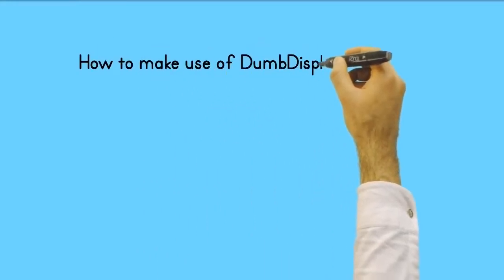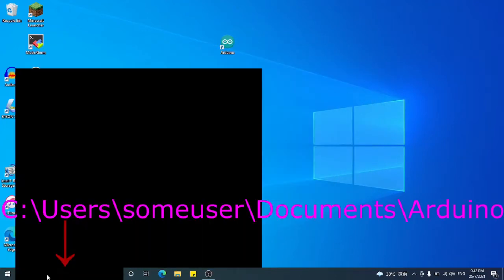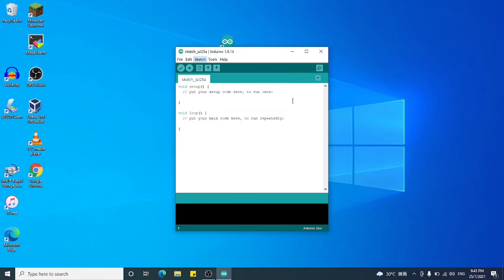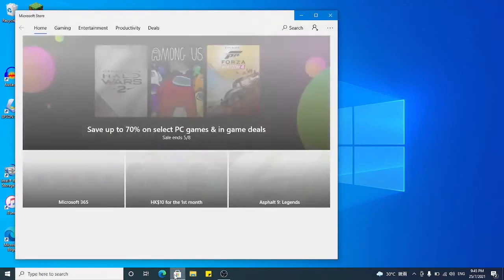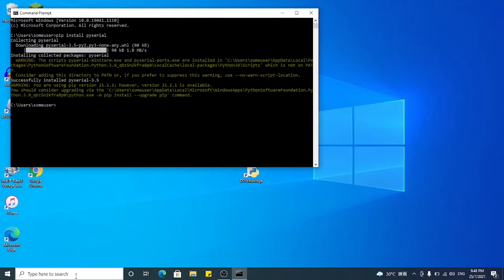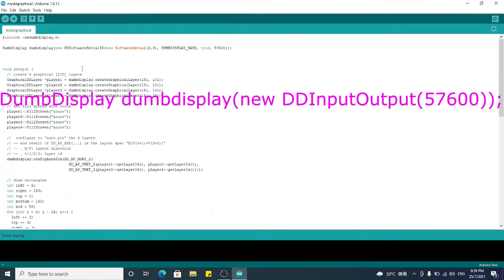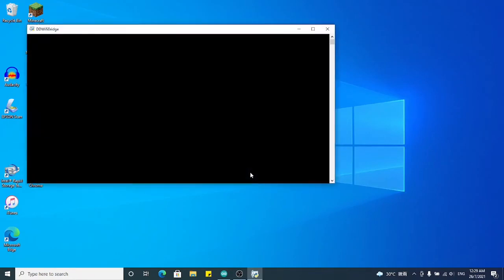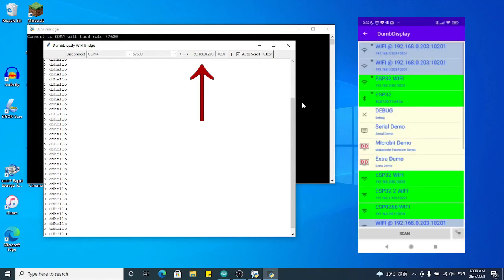Bridging Arduino UNO and Android DumbDisplay app -- DumbDisplayWifiBridge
How to make use of DumbDisplay WIFI Bridge, for DumbDisplay connection between Arduino UNO and Android DumbDisplay app, mixing serial to WIFI channel?

Simply put, you want to make use of the same USB connection to your Arduino UNO to connect to Android DumbDisplay app via WIFI. Yes, with the help of DumbDisplayWifiBridge, you can do exactly that.

DDWifiBridge Python Location: C:\Users\[USER]\Documents\Arduino\libraries\Arduino-DumbDisplay-master\tools\DDWifiBridge\DDWifiBridge.py
Install PySerial Command: pip install pyserial
DDGraphical Sketch Change: DumbDisplay dumbdisplay(new DDInputOutput(57600));

Sections:

00:00 Introduction
00:24 Reinstall DumbDisplay Arduino Library
02:10 Windows Desktop short-cut to DDWifiBridge
02:50 Install Python and PySerial to run DDWifiBridge
04:09 Run DDGraphical example sketch to connect to DumbDisplay app via DDWifiBridge
06:40 Thank You